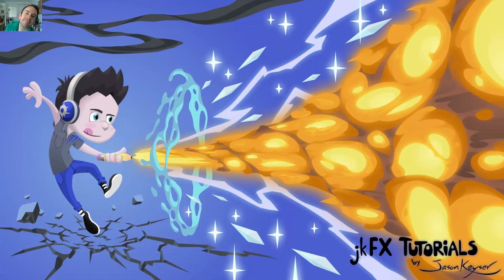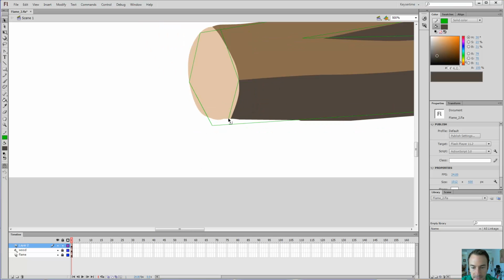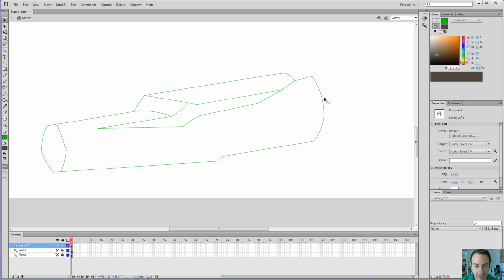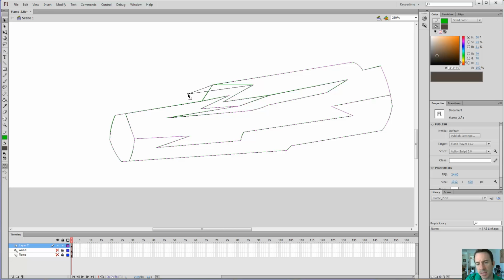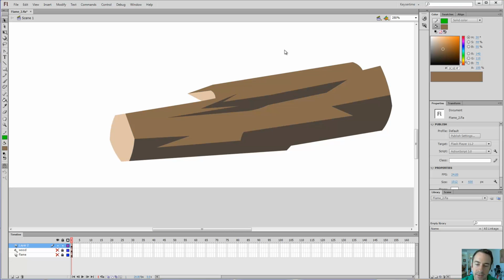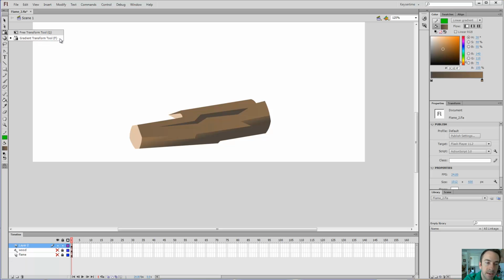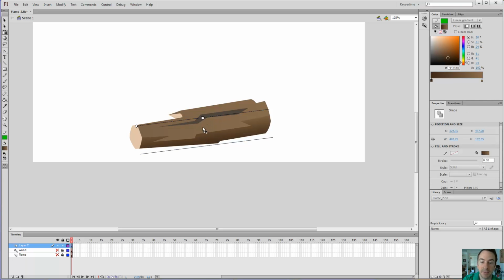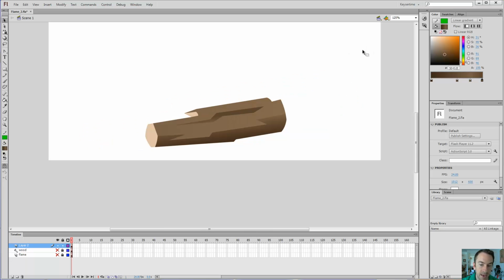2D Animation Tutorial - More Drawing Tools in Flash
Here's a quick demo showing some tools and techniques I use to clean-up my rough drawings. jkFX Tutorial #4